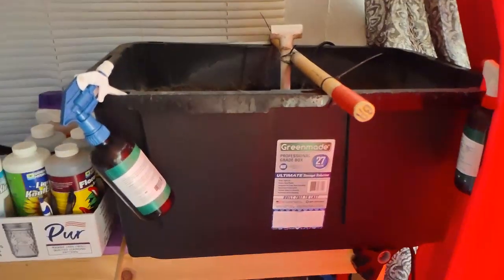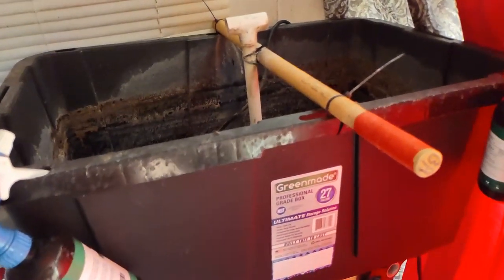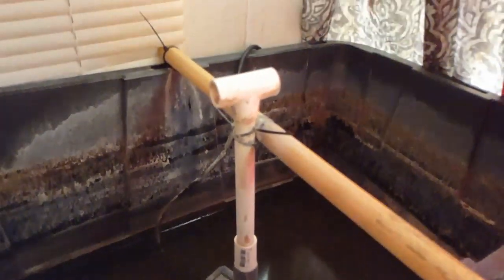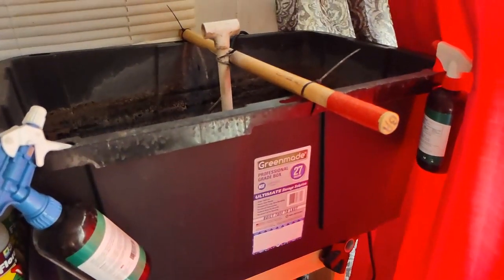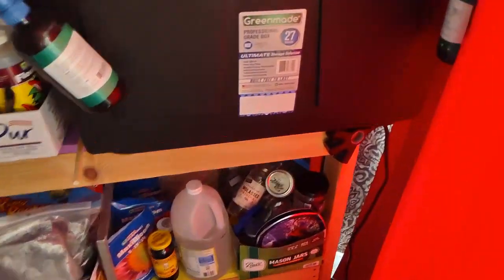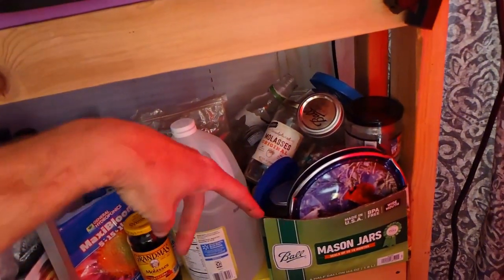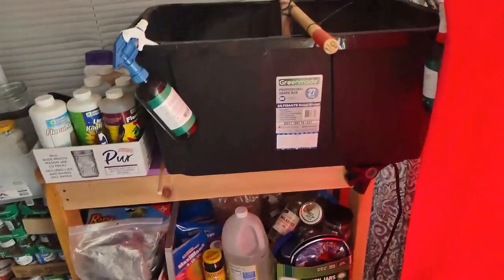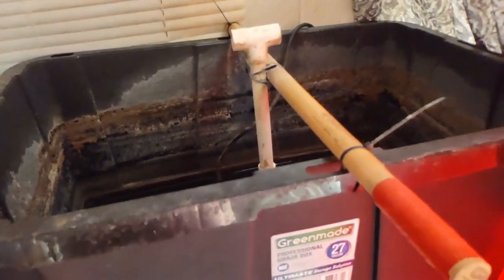Gravity Fed Reservoir Colorado Cannabis Seeds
This Gravity Fed Reservoir setup makes getting serious about growing a breeze. It allows you to mix your plant nutrients, PH, Dechlorinate, many gallons of water at once. Cannabis loves Aerated Water. Let's take a look at how easily all of this is achieved!